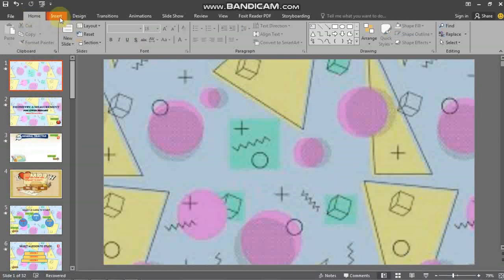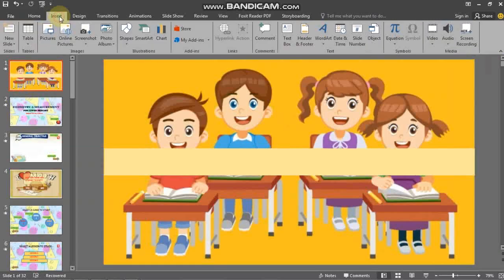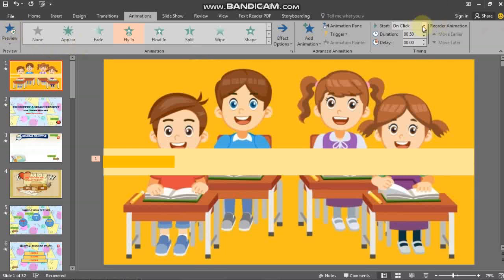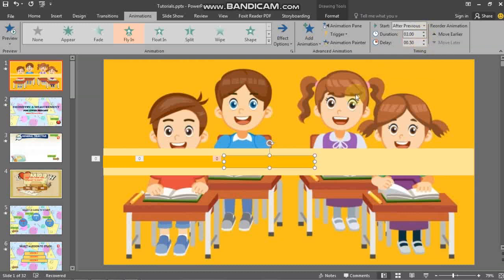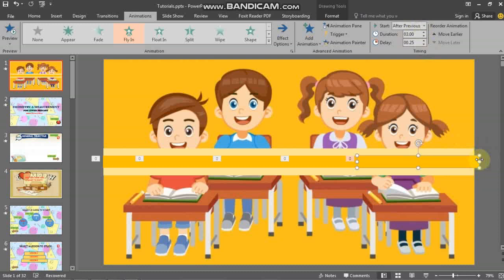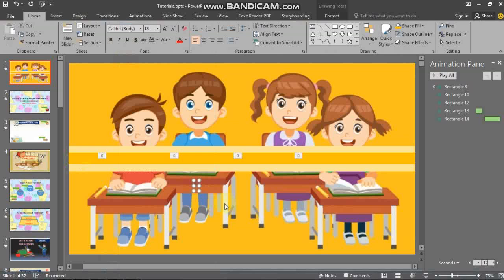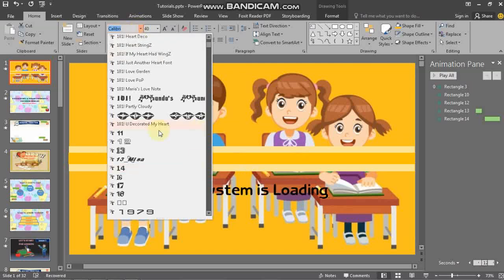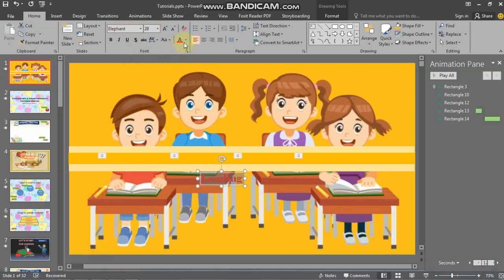Ep21 Making progress bar part 1